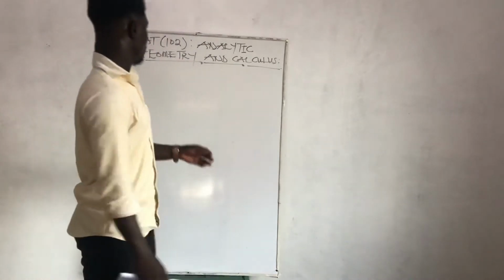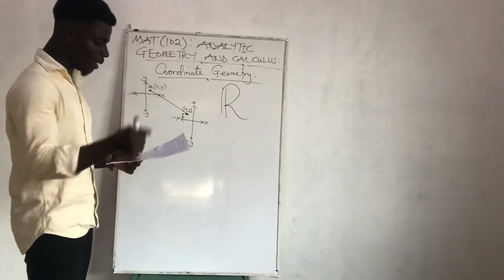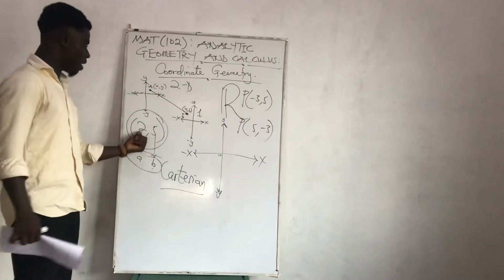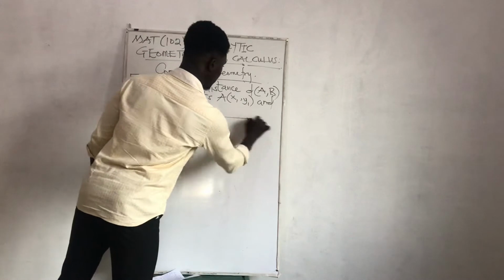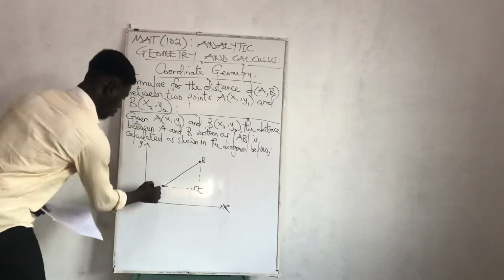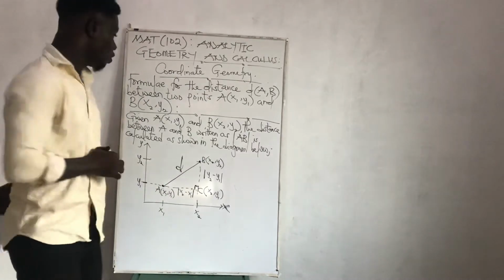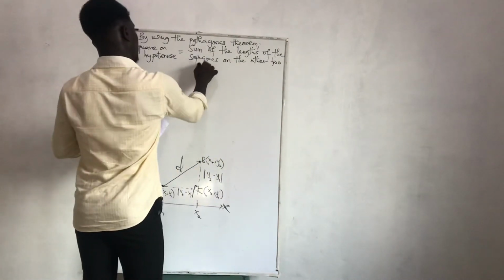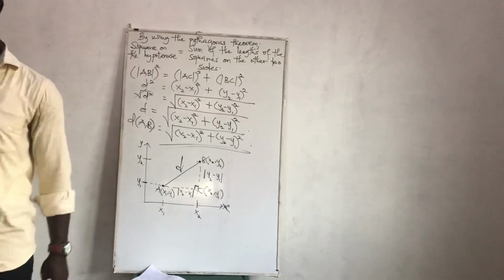LESSON 1 : MAT (102) ANALYTIC GEOMETRY AND CALCULUS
TO HELP MY DEAR UNIVERSITY STUDENTS TO PASS THEIR SEMESTER EXAMS WITH EASE🙏🙏🙏